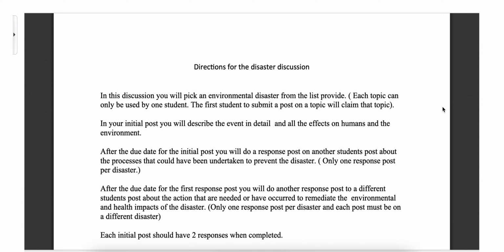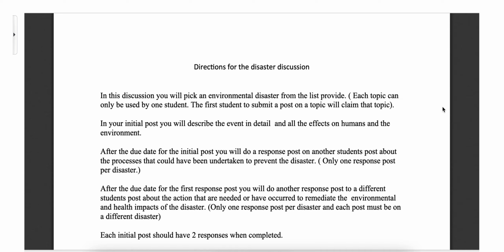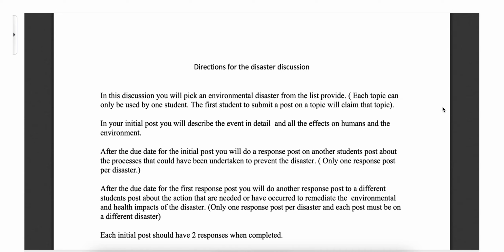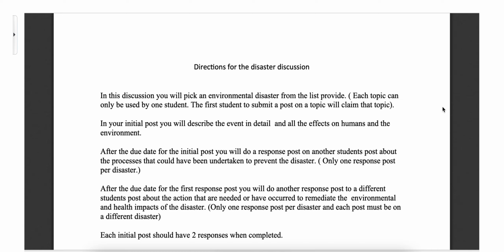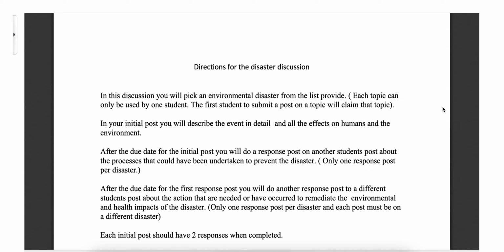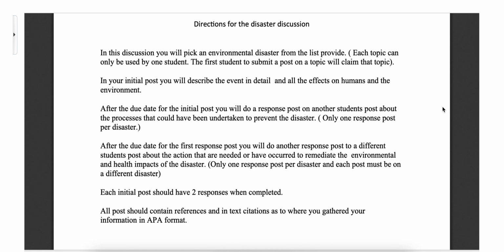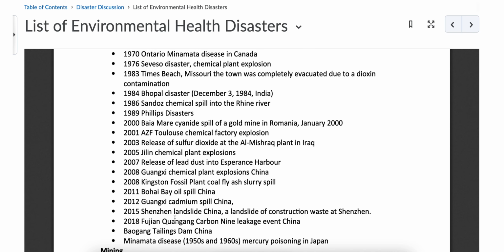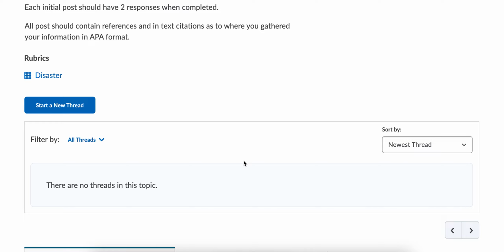disaster discussion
disaster discussion explanation